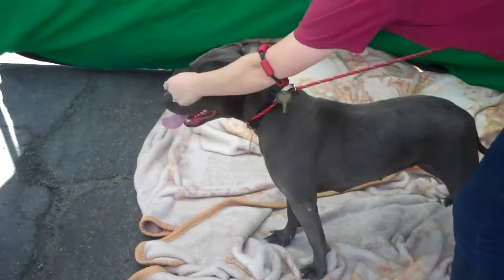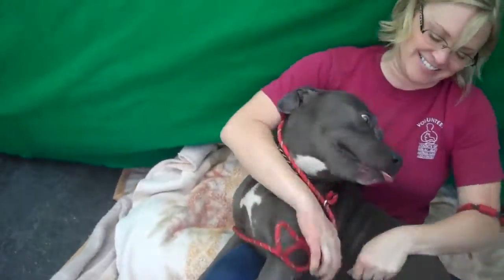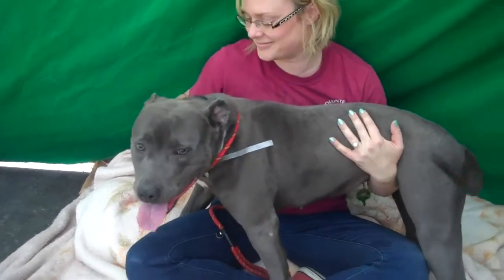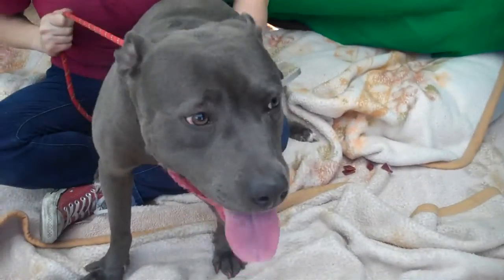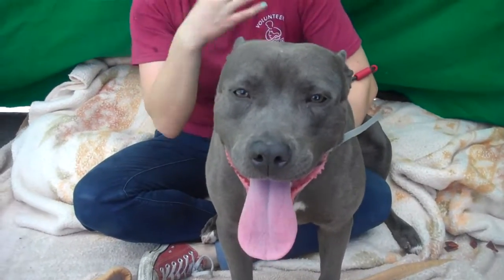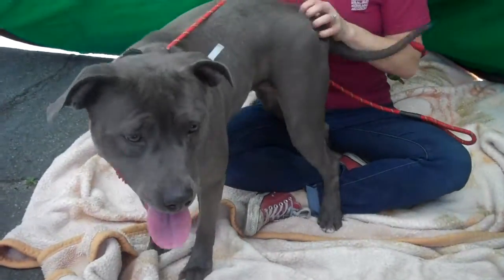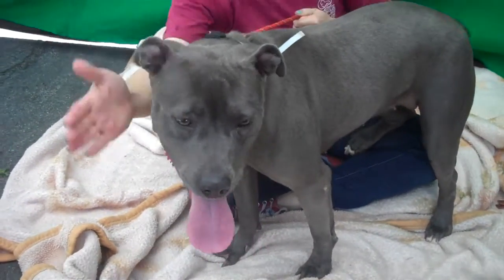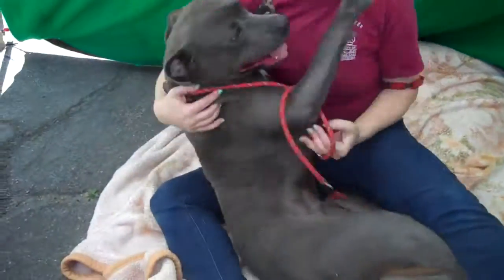A4929909 Bonnie | Pit Bull Mix Puppy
A4929909 Bonnie is a joyous 1-year-old gray-and-white female Pit Bull mix puppy who was found as a stray in Whittier on April 4 and brought to the Baldwin Park Animal Care Center. Weighing 55 lbs, Bonnie smiles from ear-to-ear and adores being with people. She already knows how to sit and give her paw on command, she seems to be housebroken, and she walks well on leash. Bonnie also gets along well with other dogs, and she passed her shelter-administered temperament test with an impressive score of 24/25. Playful and affectionate, Bonnie is a dream dog and will be a fantastic indoor pet and companion for any loving household looking for a sweet puppy.